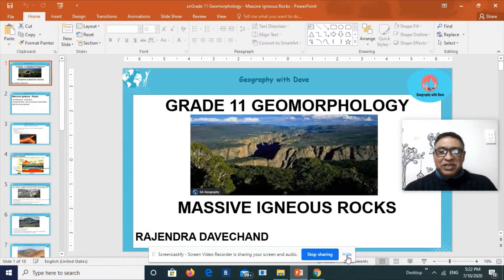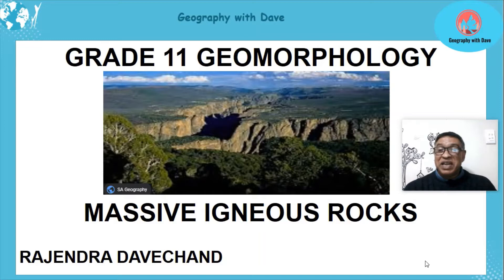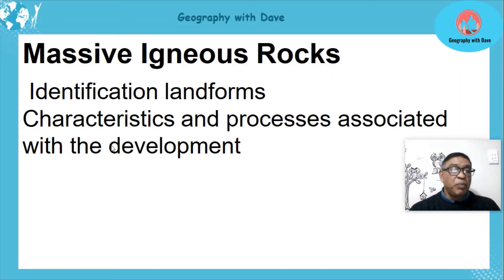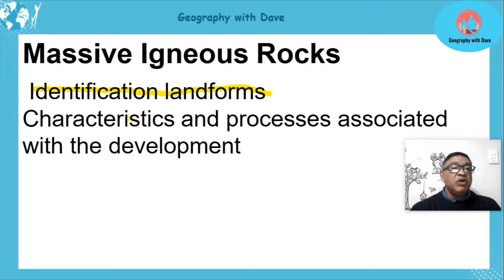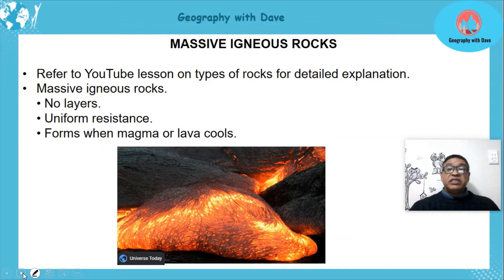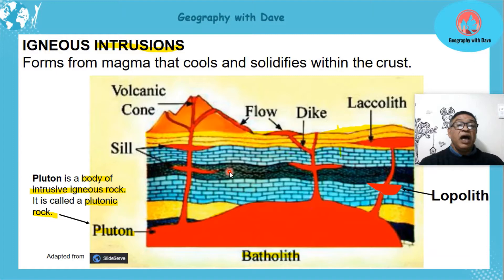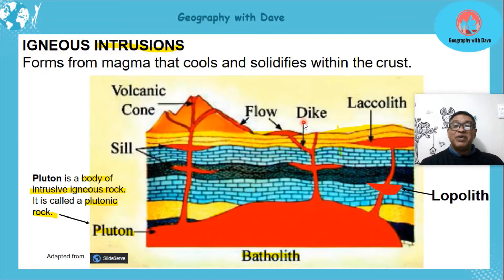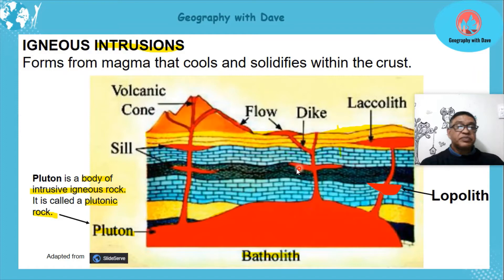Gr 11: Geomorphology- Massive igneous rocks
Lesson content:
*Massive igneous rocks
*Igneous rock sedimentary rocks
*Magma
*Lava
*Sill
*Batholith
*Lopolith
*Laccolith
*Dyke
*Pluton
*Plutonic rocks
*Joints
*Unloading joints
*Contractual joints
*Granite dome
*Tors
*Exfoliation
*Weathering
*Past papers